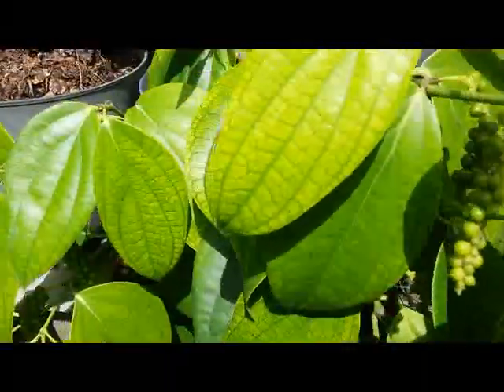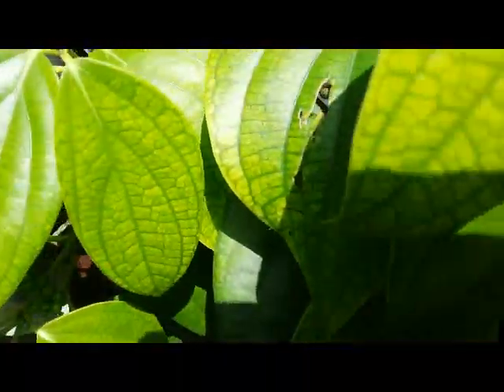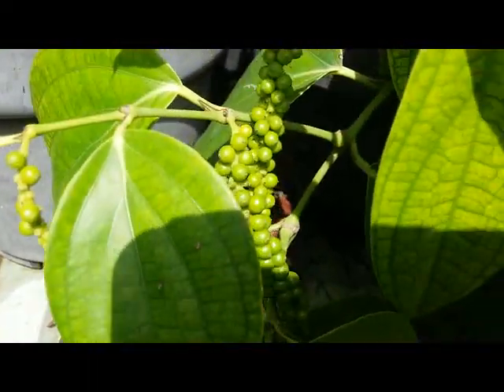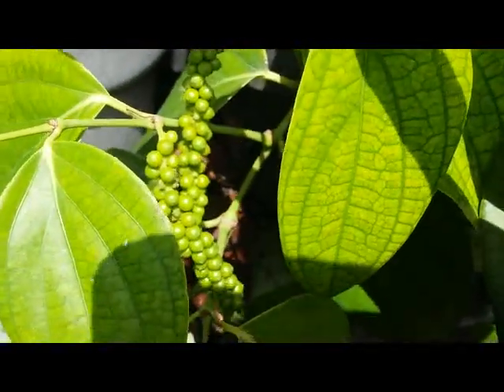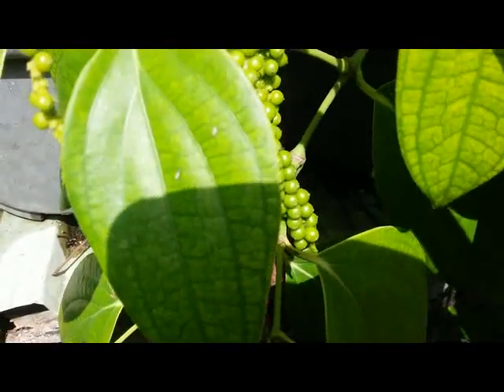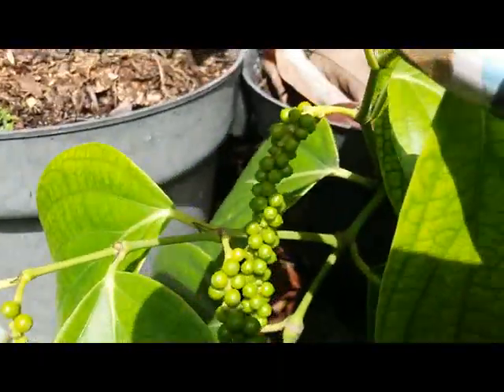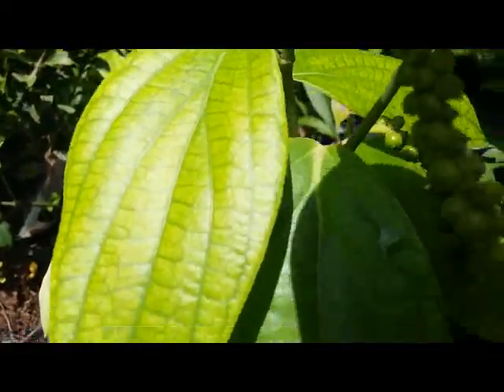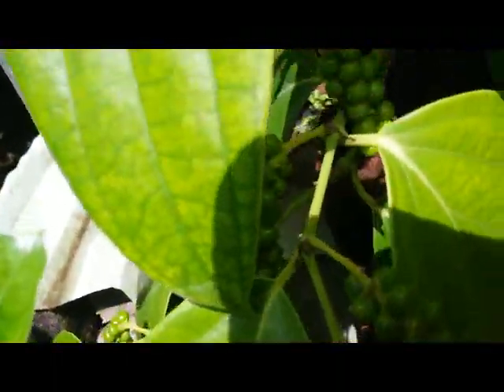Start to produce fruits - Black Pepper Plant - Piper nigrum, Black Pepper vine